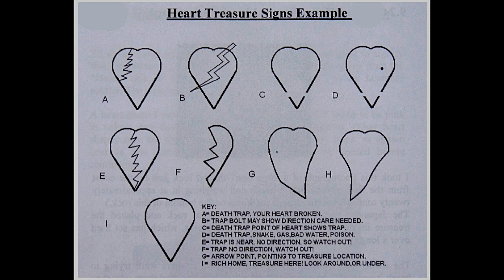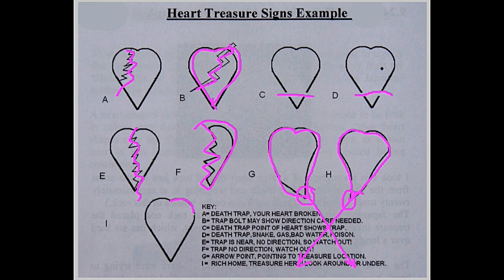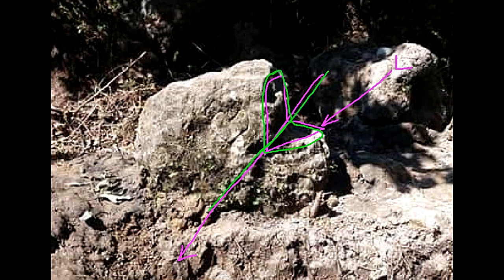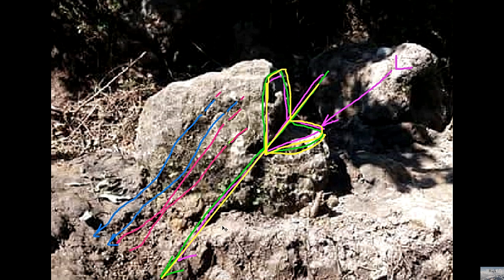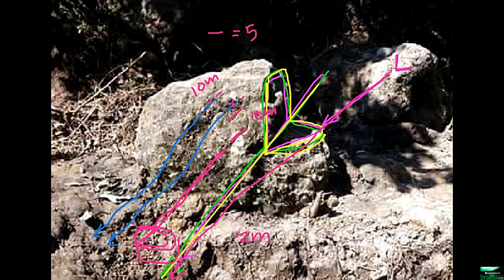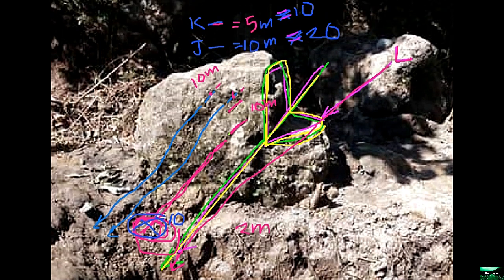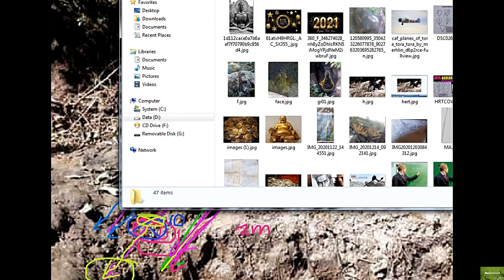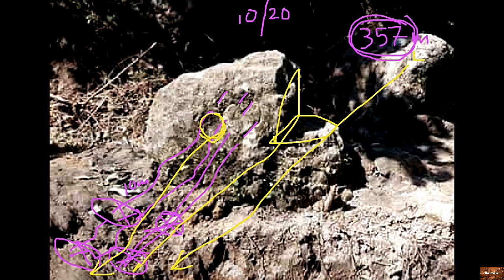PARTIAL ANALYSIS OF THE KOREAN HEART TREASURE MARKER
3 WAY ANALYSIS OF A KOREAN HEART SYMBOL FOR WW2 BURIED TREASURES IN THE PHILIPPINES.